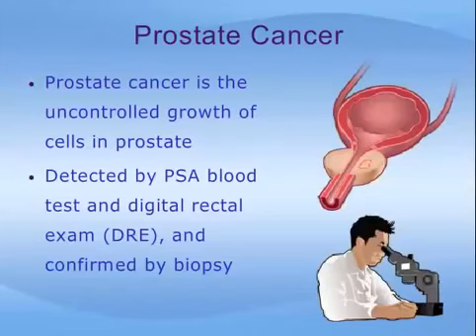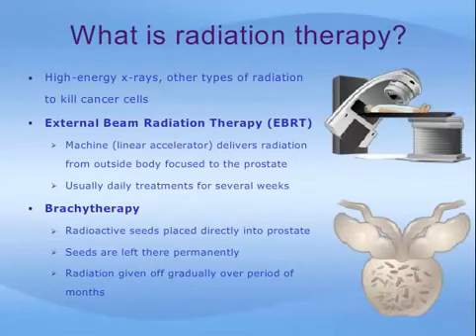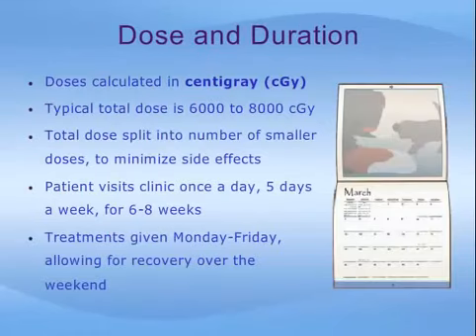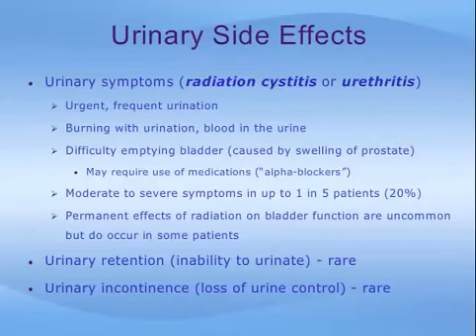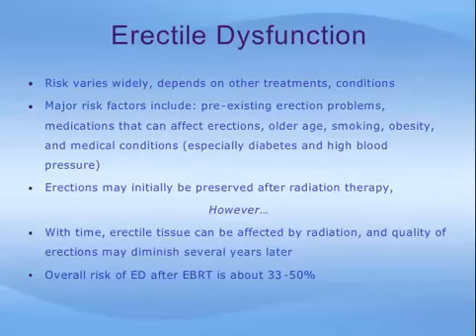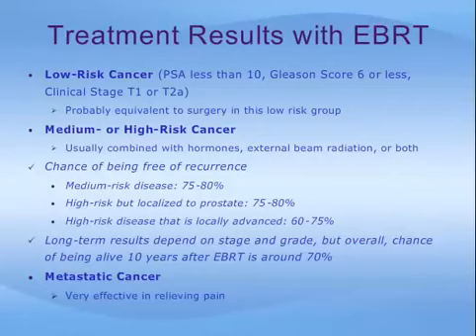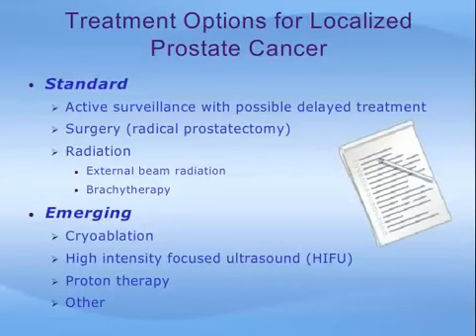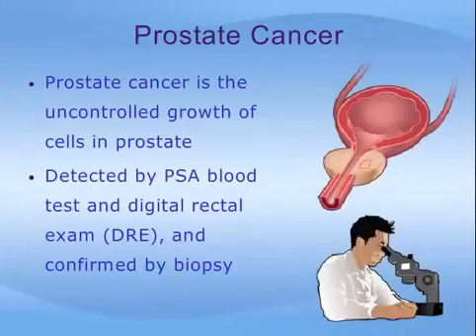External Beam Radiation Therapy for Prostate Cancer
// Prostate cancer is the most common malignancy diagnosed in men in North America. Learn about radiation therapy and what to expect.

External beam radiotherapy. First 3-4 minutes are only quick xrays to verify organ locations and alignment. Once they move the bars out of the way (thumbs up from the tech) the machine moves.

External beam radiation is the most common form of radiation therapy for prostate cancer patients.